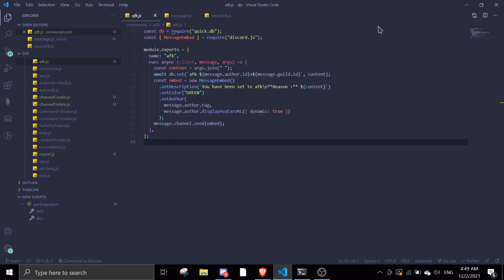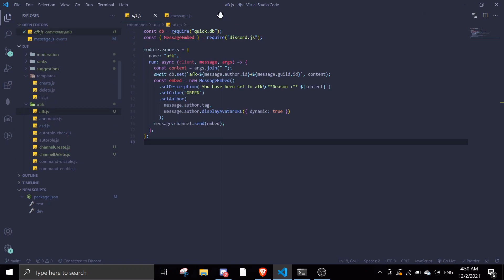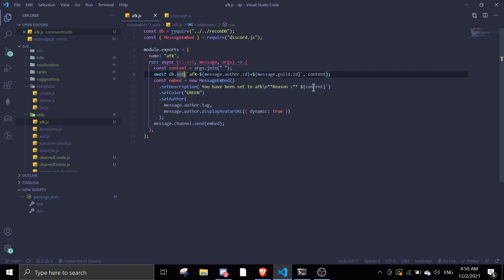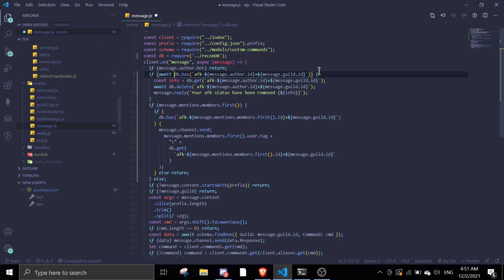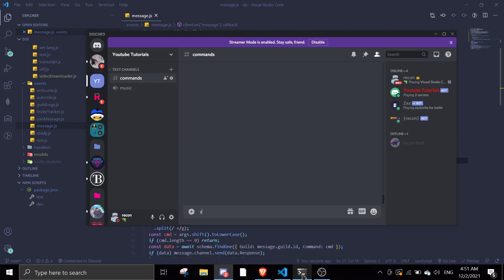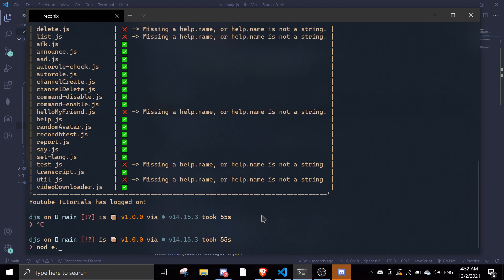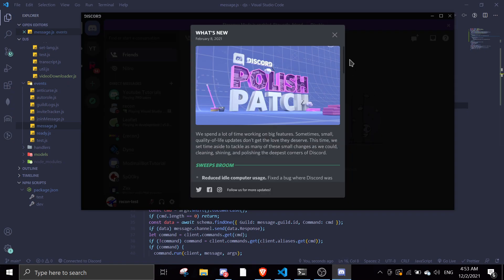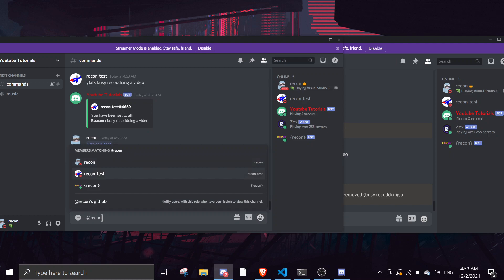#57 Afk Command (MONGODB) EASY! | discord.js tutorials